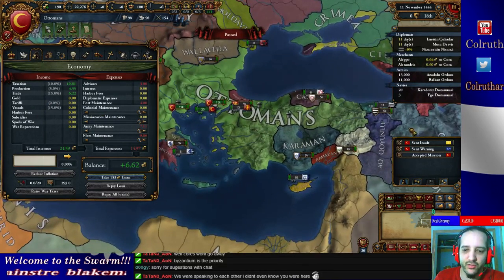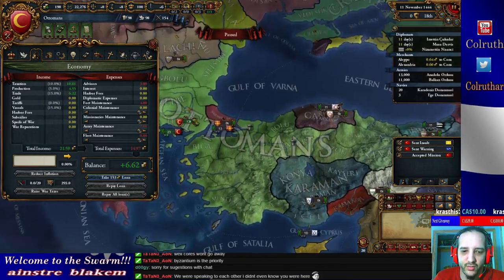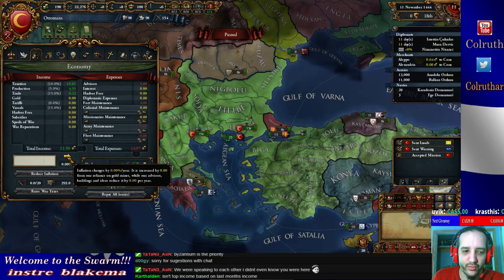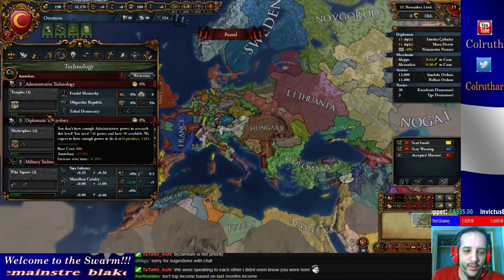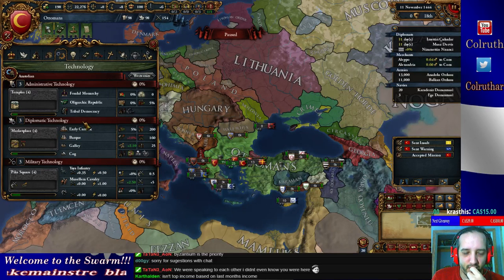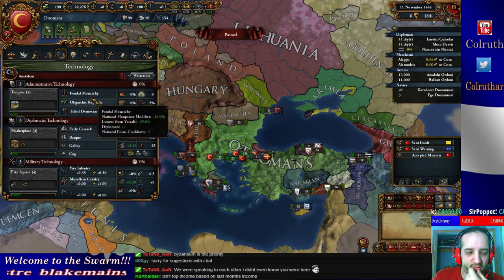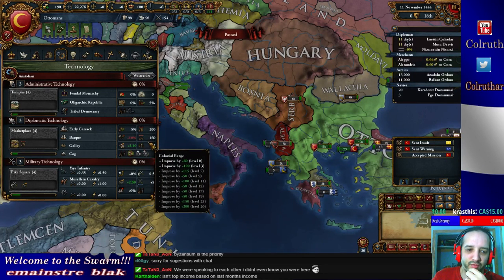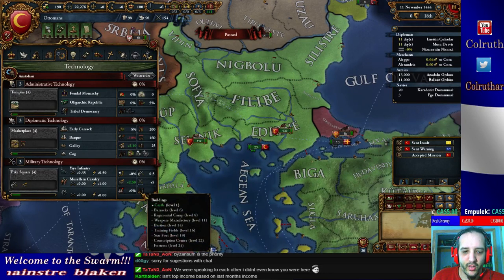Let's Play EUIV - Ottoman Tutotial 1.15 - World Conquest Style. Ep. 3